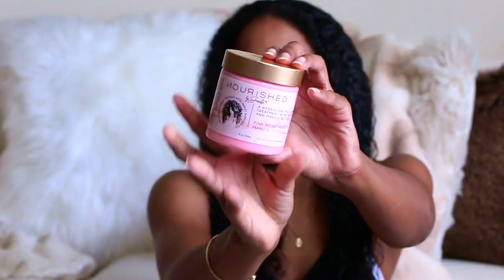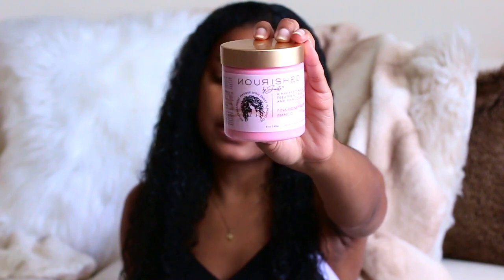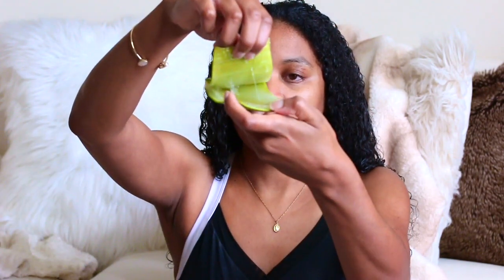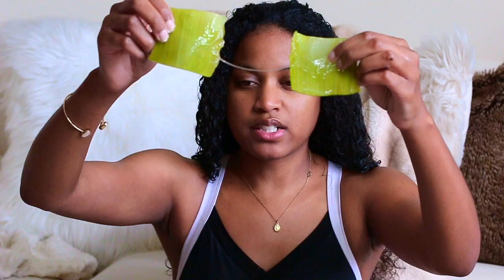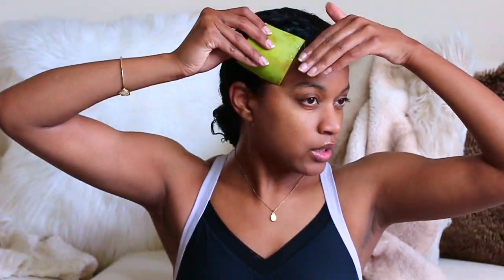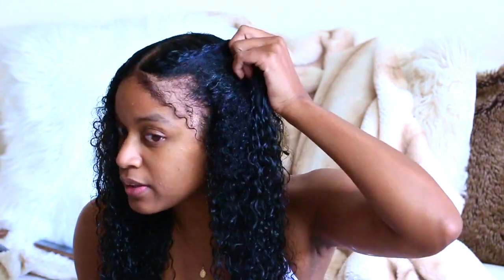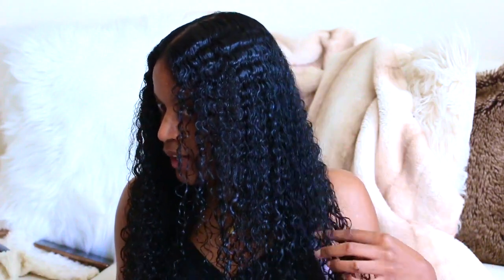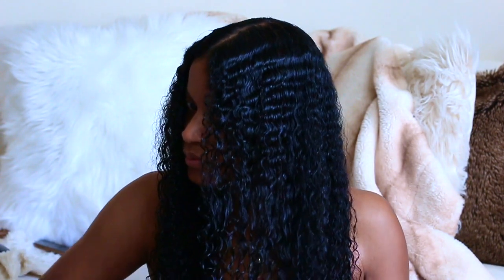HOW TO GROW EDGES USING ALOE VERA (Natural Hair)